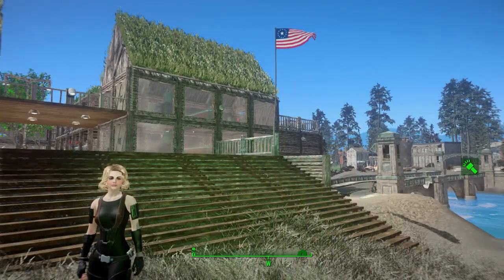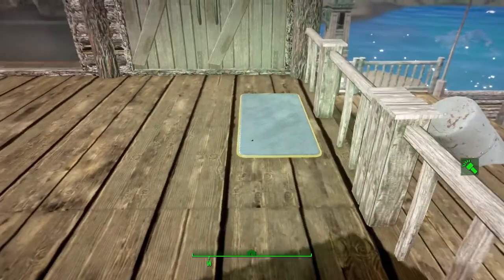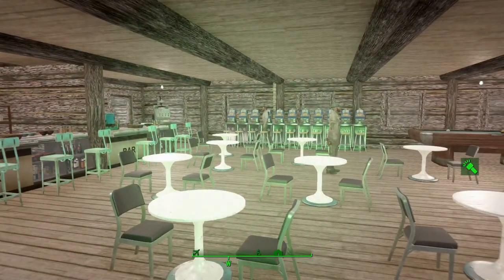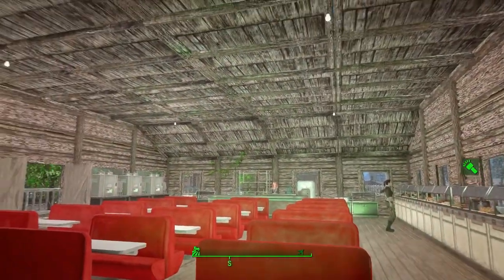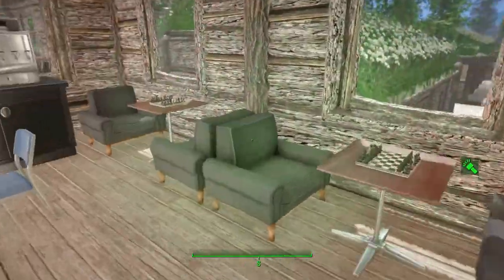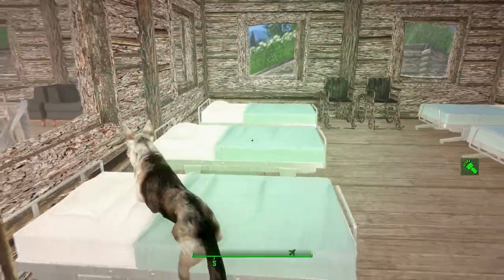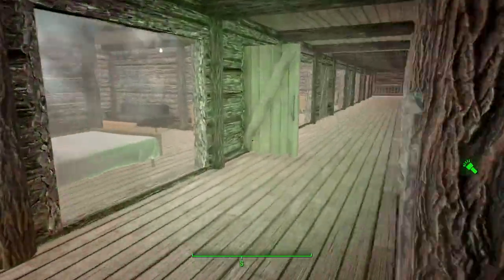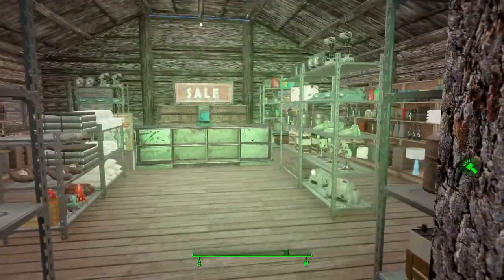[FO4] A Very Simple Nordhagen Beach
The forth entry to my a very simple series

Featured Mod
A Very Simple Nordhagen Beach